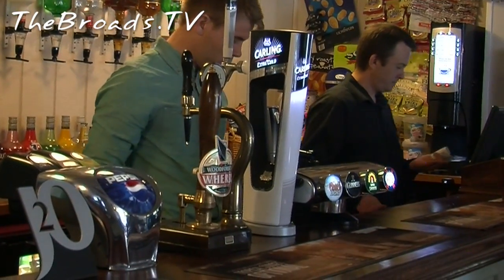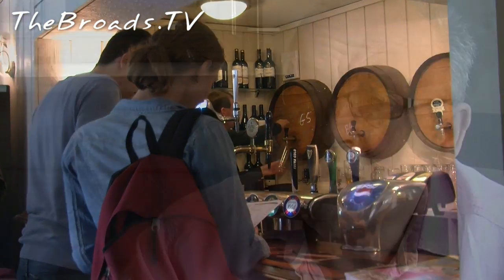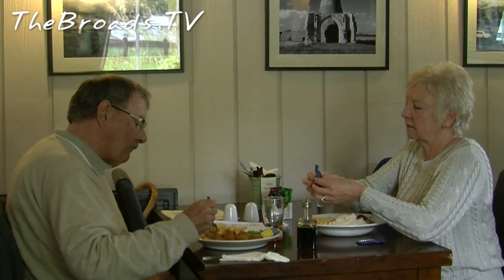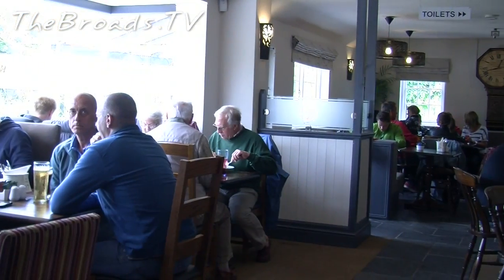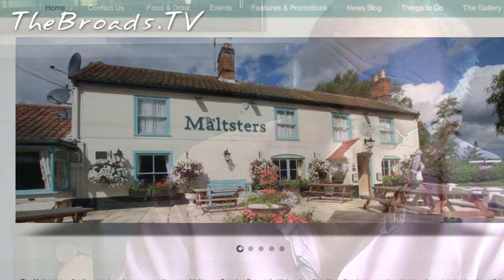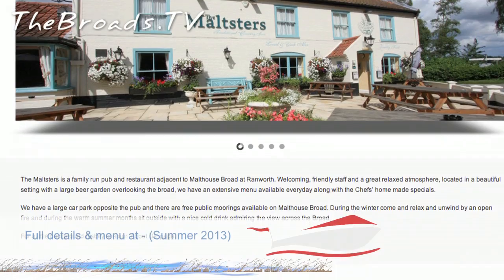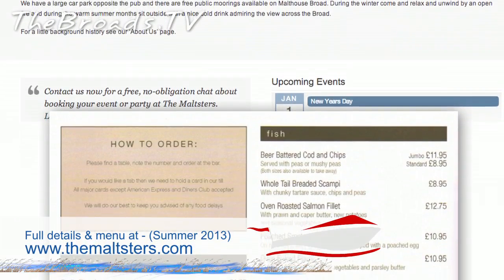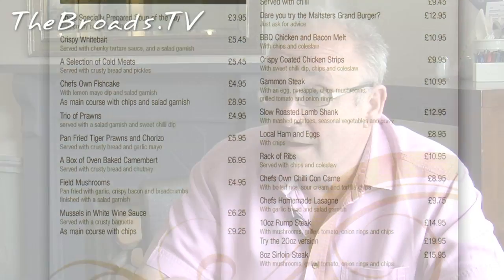The Maltsters Pub - Ranworth Broad - The Broads TV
This video from "The Broads TV" features Kevin Hunt, proprietor of The Maltsters traditional pub at Ranworth Broad on the Norfolk Broads
The Maltsters is only a few feet from the Staithe on Ranworth Broad where there is free mooring for 24 hours. But note that there is a 24 hours only policy at the moorings, meaning that you can moor for the day and night, but you must then move on. You can return after a further 24 hours.

The Maltsters is a Punch tenancy that serves many local beers, although they only have 3 on at any one time. The pub itself is a light and roomy traditional pub that also has a classic pub menu as well as a few specials offering a good range of different food.